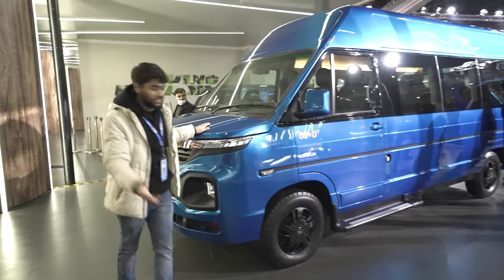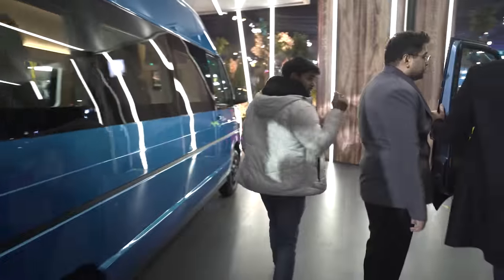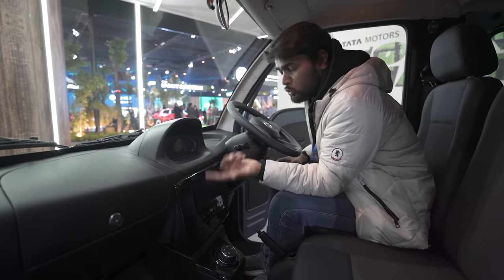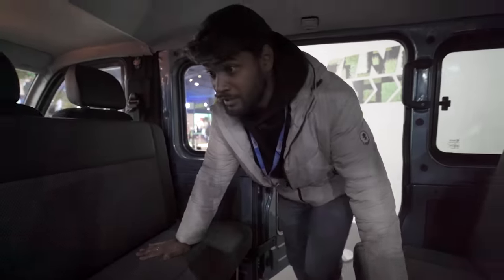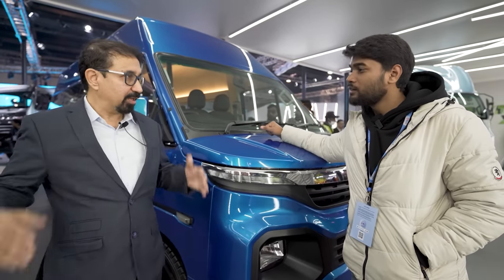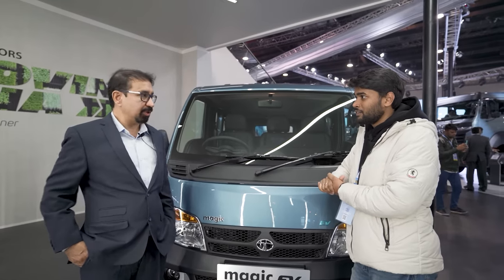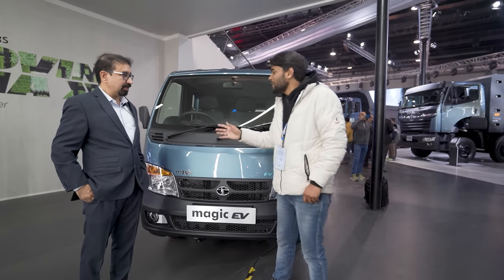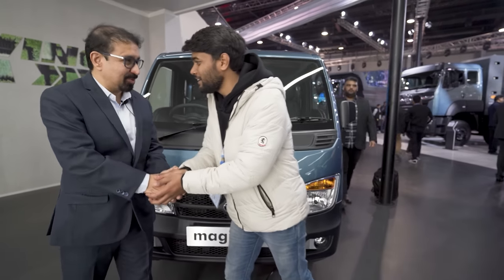TATA - 10 Seater Travelers - TATA MAGIC EV and TATA WINGER ft. Leadership Interview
Aaj hum aapke liye TATA ke commercial Traveler WINGER Ke new model jo CNG mein launch ho skta hein aur Traveler TATA Magic EV walkaround and specifications from Auto Expo 2023 se and inn Tata Motors ke amazing machines pr work krne wali Team ke senior member Mr Abhishek Tandon ke sath ek interesting Interview, So stay tune and watch till end, Jldi se subscribe to our channel to get new exciting content around automotive

So Hello and welcome everyone this is your friendly neighborhood pistonhead Lucky and today's video is all about Tata Motors WINGER and MAGIC EV so we know you can't keep calm either - thus, without any further ado let's begin todays video.

purposes such as criticism, comment, news reporting, teaching, scholarship, and research. If you own any of the content in our video and you don't want it to appear in our channel, please notify us via private message or email. The content will be REMOVED within 24 hours.

PAID COLLABORATION WITH TATA MOTORS